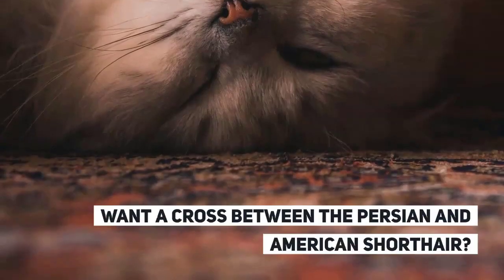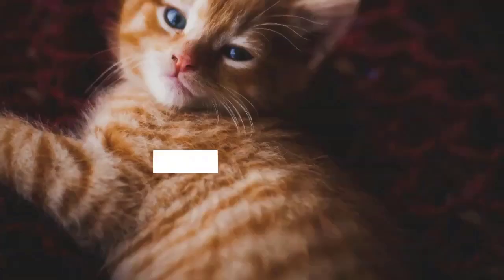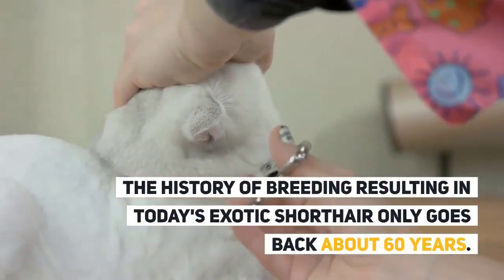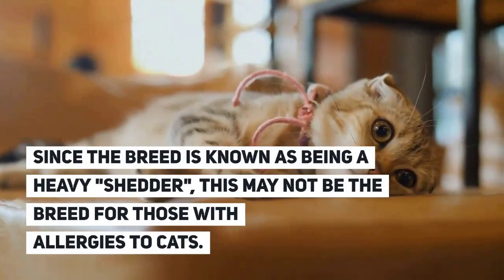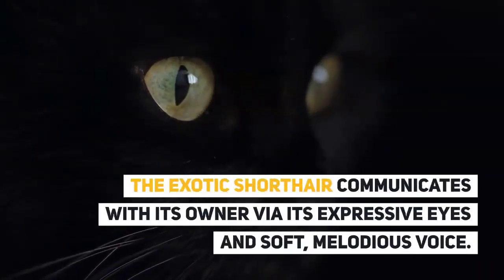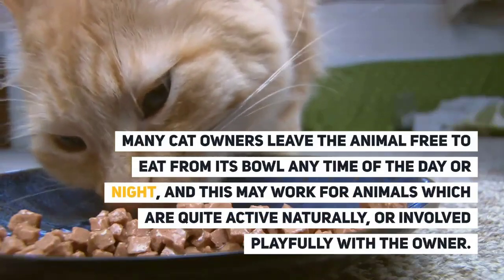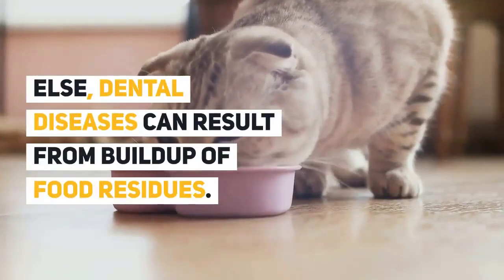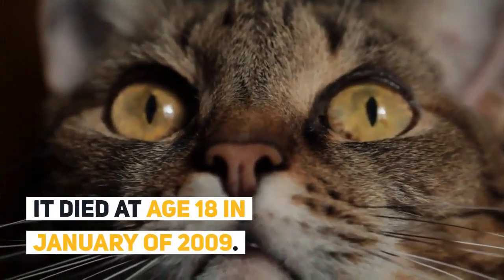Exotic Shorthair Cats (Everything You Need to Know)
Looking for a well-bred cat? Want a cross between the Persian and American Shorthair? Consider the Exotic Shorthair breed, which partially evolved from these 2 breeds. In this video, we will tackle (What are exotic shorthair cats? What makes them so appealing? What are their characteristics? How do you care for them? What are some fun facts about exotic shorthair cats).

2nd INSTAGRAM PAGE: @planet_of_the_cats_